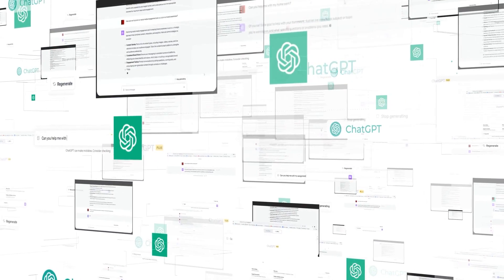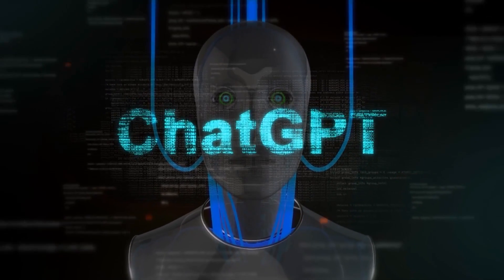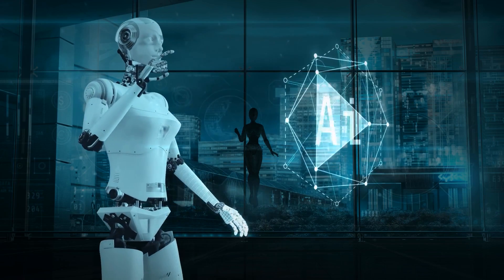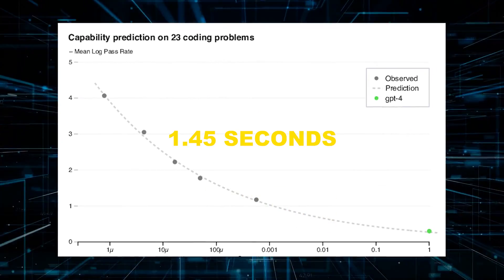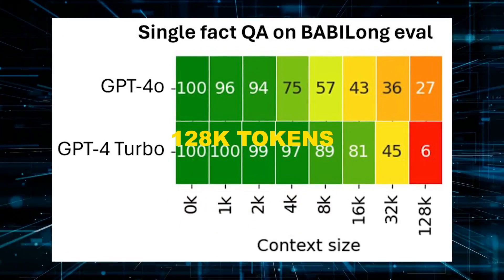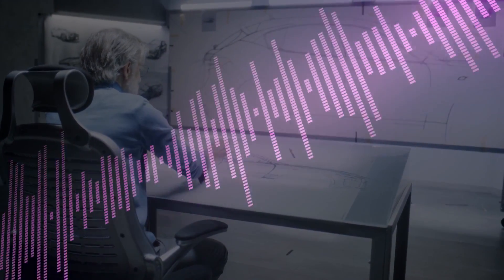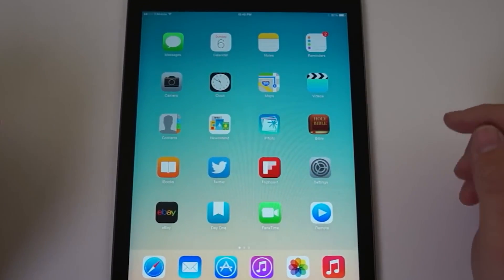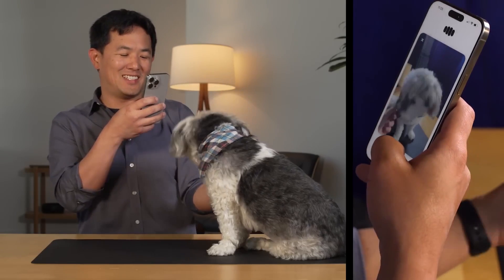OpenAI's New MultiModal GPT-4o Just SHOCKED Everyone!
OpenAI has recently unveiled its latest model, GPT-4o, which has sparked a plethora of discourse across social media platforms. Upon witnessing demonstrations of this model in dialogue with individuals from OpenAI, masses worldwide are profoundly impressed by the sophistication and coherence of its responses.
Without any doubt this development does represent a major stride toward achieving Artificial General Intelligence thanks to its multi-modal capabilities.
By the way, 'o'  in the name stands for omni so, let's dive into a thorough breakdown of this new omni-potent model's abilities as described by OpenAI!

Mira Murati, OpenAI's CTO, took the stage to unveil the spring updates for ChatGPT. During the livestream, she introduced GPT-4o and emphasized that even non-paying users now have access to a superior model.
According to the official announcement, GPT-4o is not only twice as fast but also costs half as much computationally compared to its predecessor, GPT-4 Turbo, which made waves in late 2023. This means it's smarter, quicker, and more cost-effective!
Not only that, GPT-4o will support a whopping 50 languages, and an API will be released for developers to explore.
OpenAI's commitment to expanding AI accessibility doesn't stop there; they've also introduced a revamped user interface. This updated interface facilitates more natural conversations with ChatGPT and enables users to seamlessly share videos to start interactions. As Mira commented, they want to free the users from even paying attention to the user interface. For example, users can now present a challenging math problem through live footage and have ChatGPT either solve it or guide through the process.
But wait, there's more! Users can now easily share screenshots, images, documents—whatever's leaving them stumped.